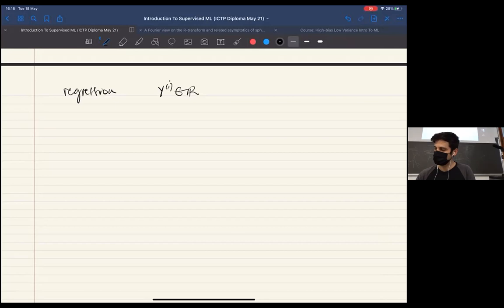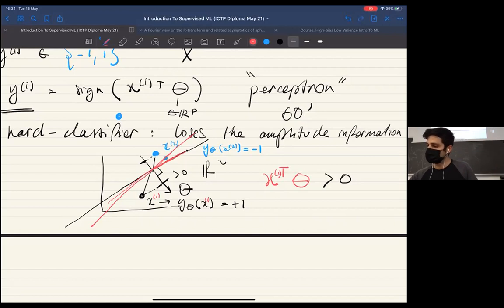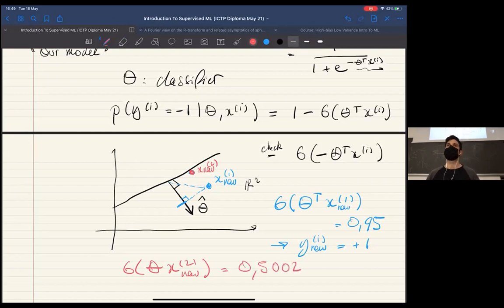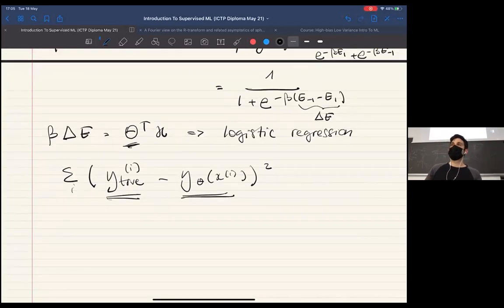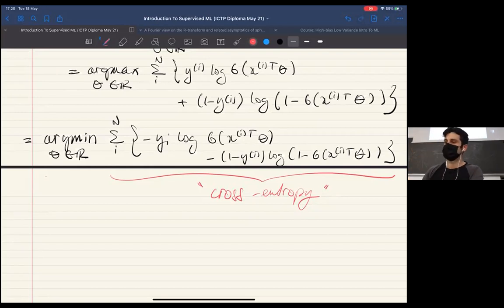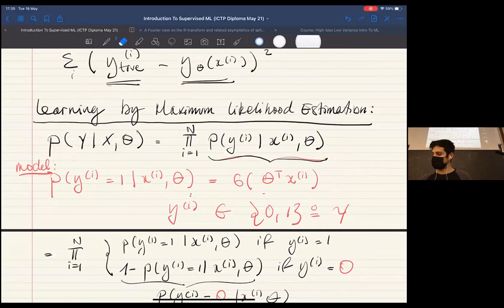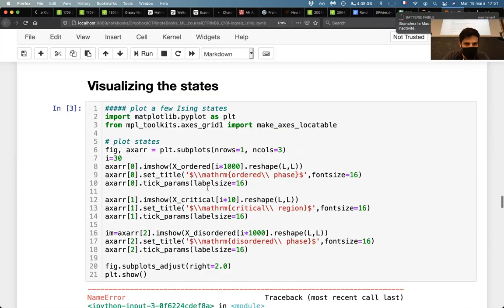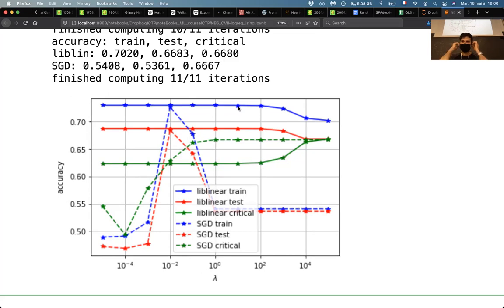Data Science and Machine Learning (QLS-DSM) Lecture 8